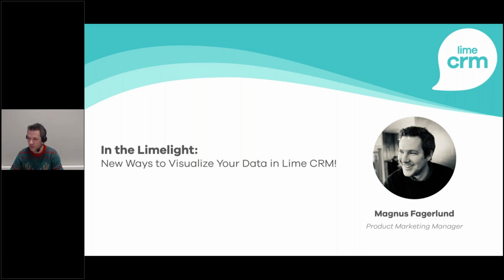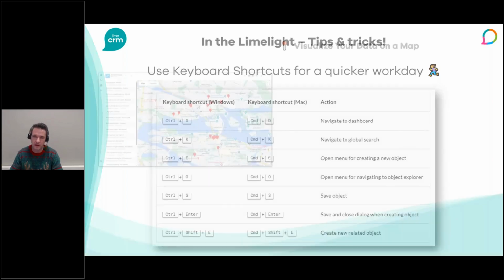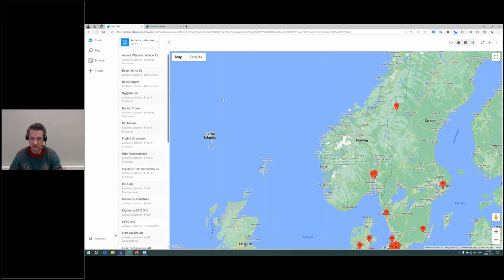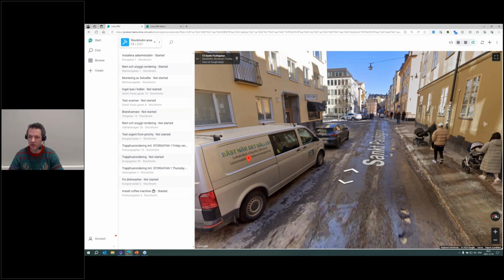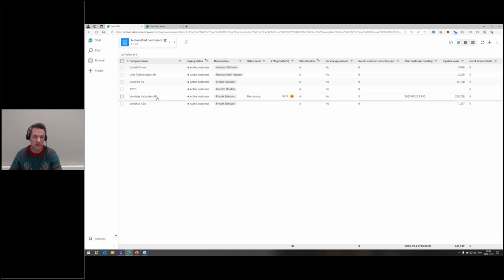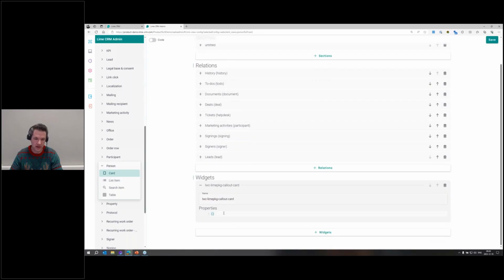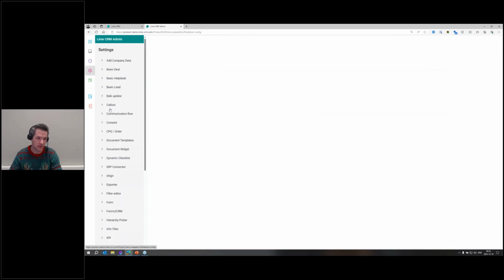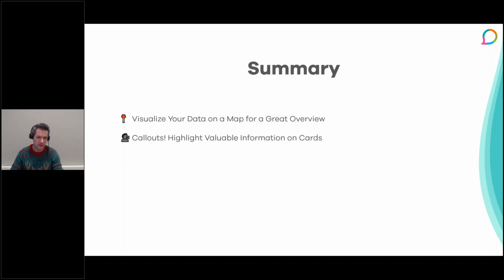Product News, December 2023 - Webinar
In this webinar we will go though:
- Visualize data on Maps
- Callouts
- How to expand relation fields visualization